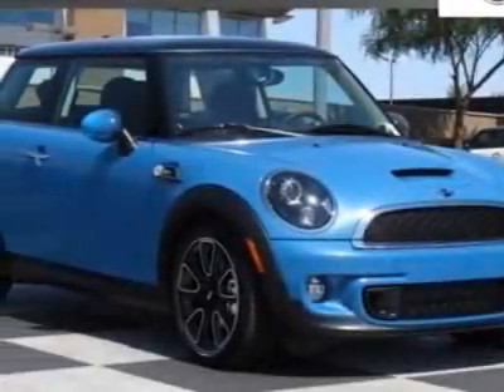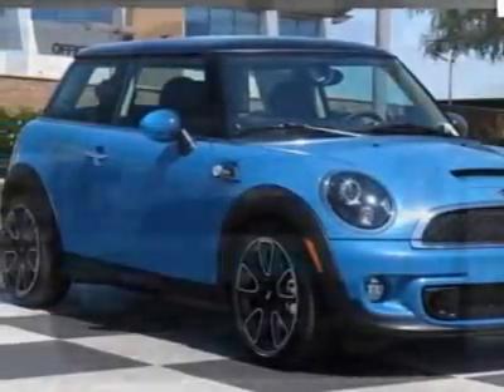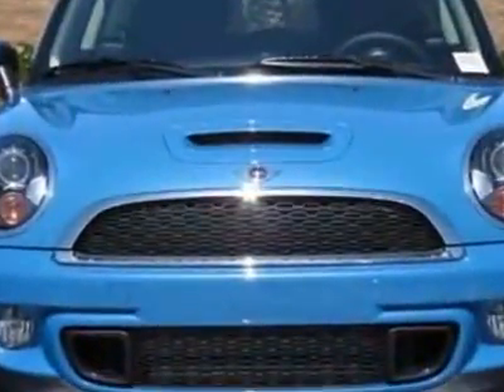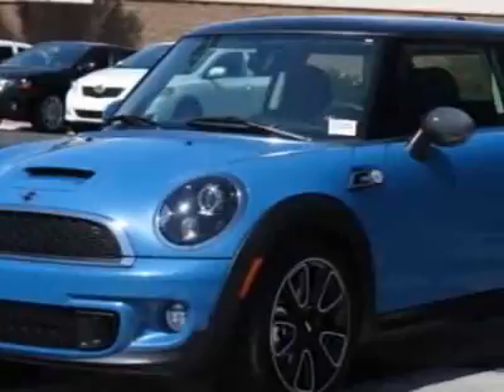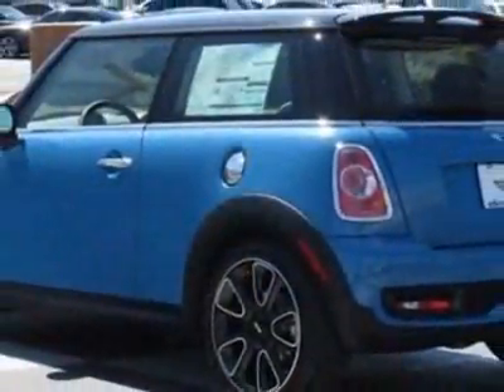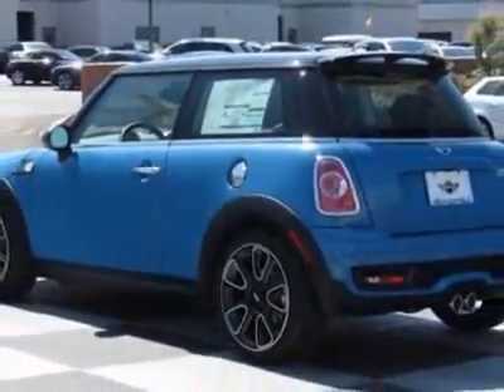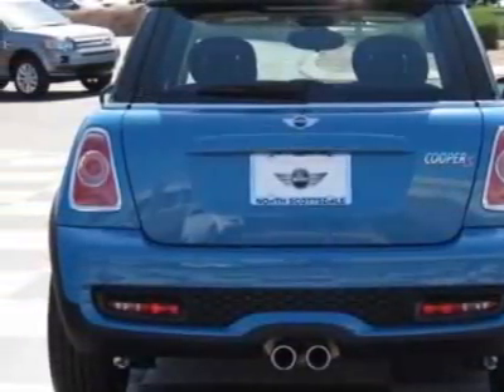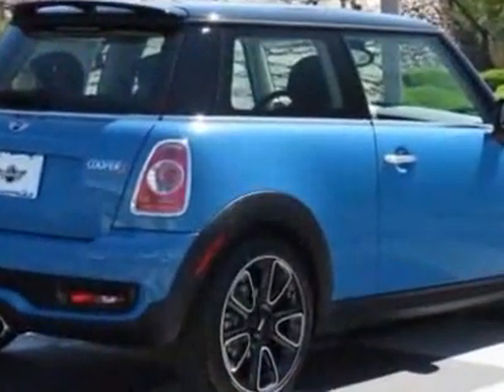2012 MINI Cooper Hardtop 2dr Cpe S Hatchback - Phoenix, AZ